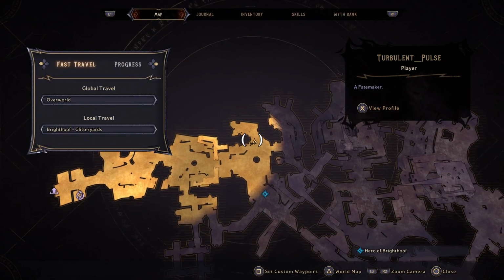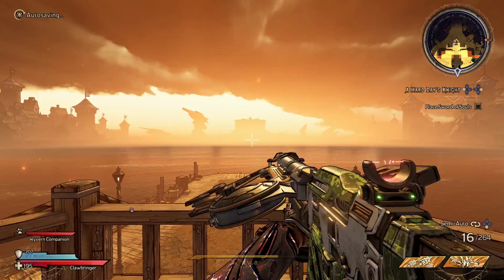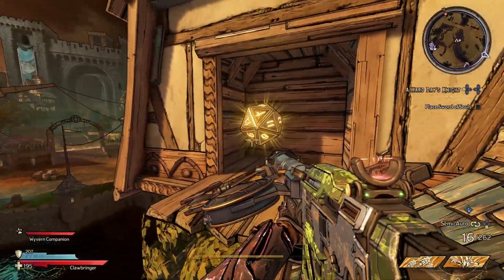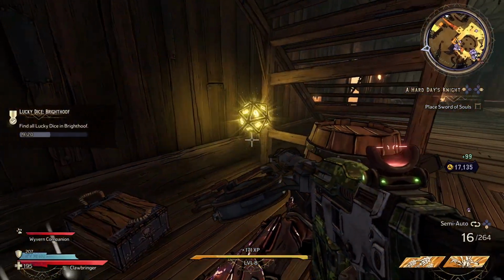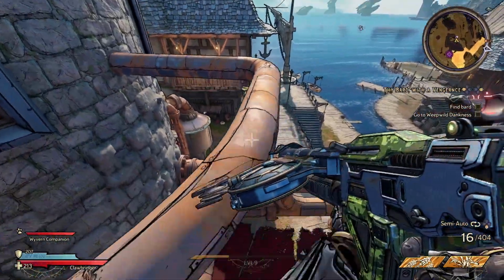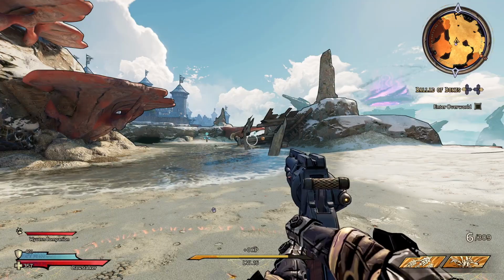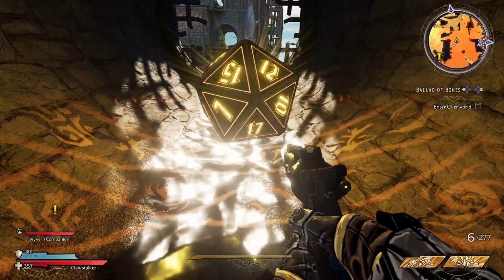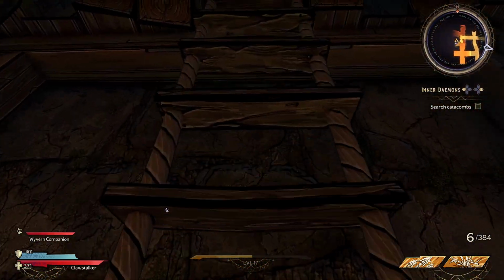Brighthoof Lucky Dice Locations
I've been wanting to get all of the dice here since I saw it for the first time and of course there was that ONE dice I couldn't get until the end.